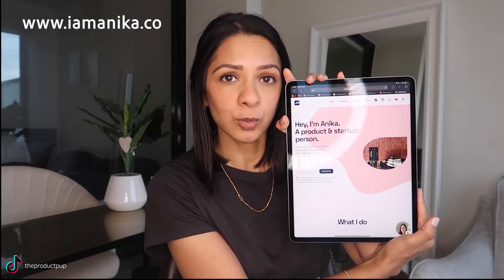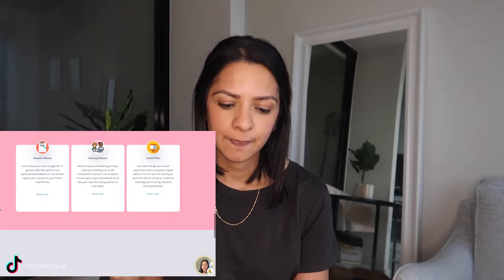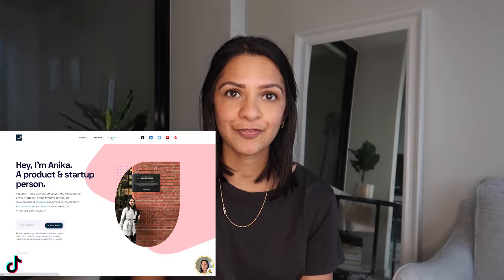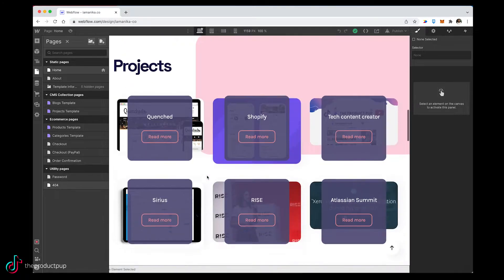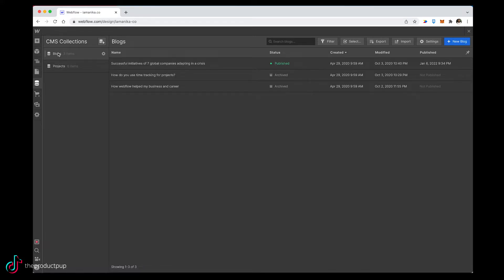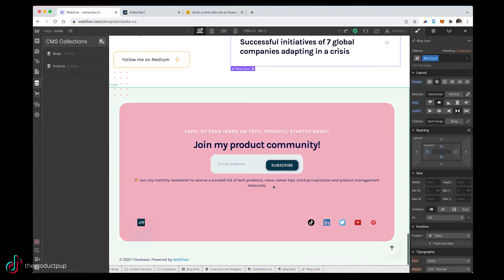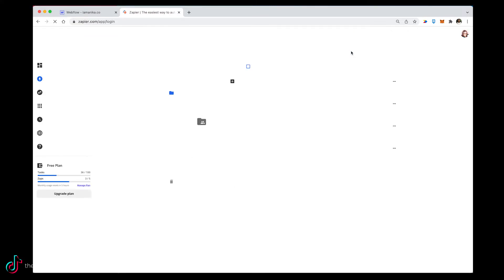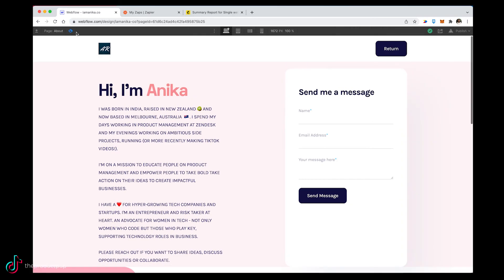How I built my website without coding using Webflow and Zapier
Hi and welcome back to another video! In this video I'm sharing how I built my website using Webflow and Zapier, two of my favourite tools.

0:00 Intro
0:41Website overview
3:04 No-code tools
5:35 How to use Webflow and Zapier
14.13 Thanks!